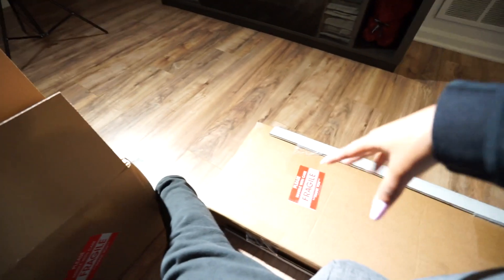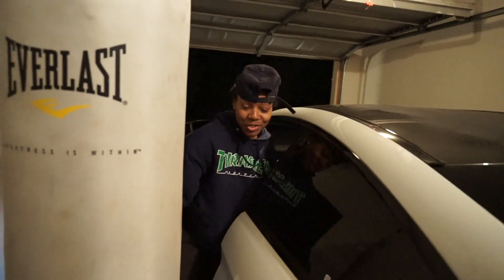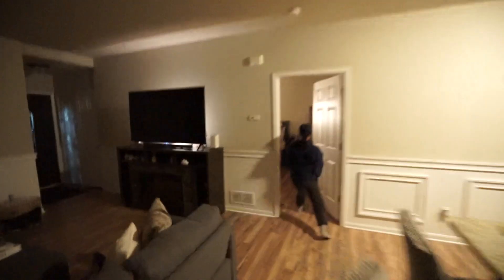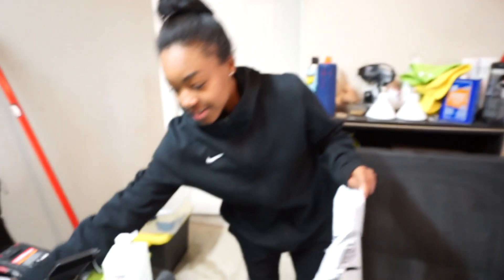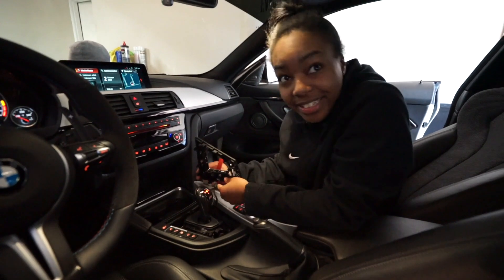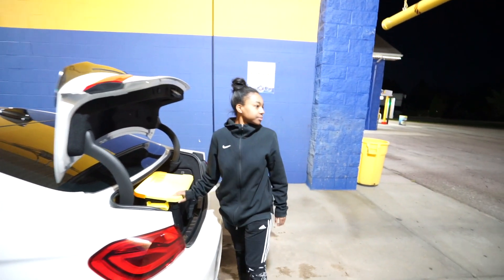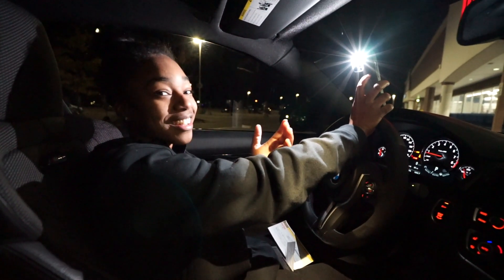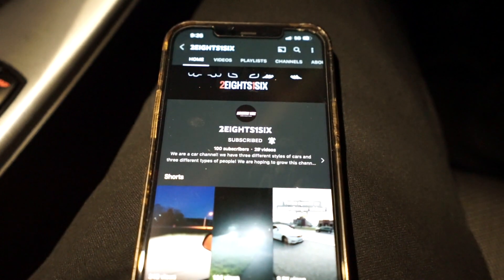I BOUGHT THE CHEAPEST CARBON FIBER FOR MY BMW M4!!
Whats up guys! On this channel there are three different unique cars, with three different unique people! Theres two V8'S and one V6, Making us 2EIGHTS1SIX. Oh and don't think these three cars are going to be the only ones around. 😉

So now we have the 2018 BMW M4, and a 2008 Pontiac G8 GT, there used to be a mustang on the channel but unfortunately the other guy sold it... So for now, we are just a BMW M4 and a Pontiac G8, thats alright though because we have some stuff on the way👀

So.. I bought some pretty cheap carbon fiber compared to prices with some othe companies.. Now it did take a couple weeks to get to me and im still waiting on them to come but who knows maybe it wont or maybe it will... Im just missing my side skirts